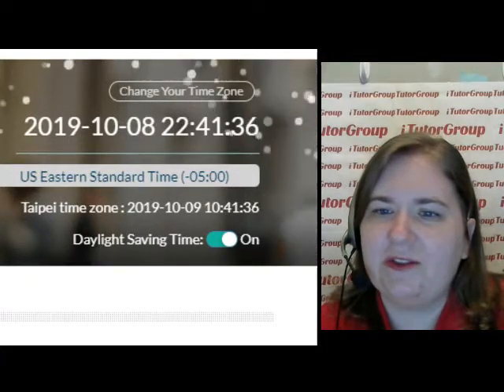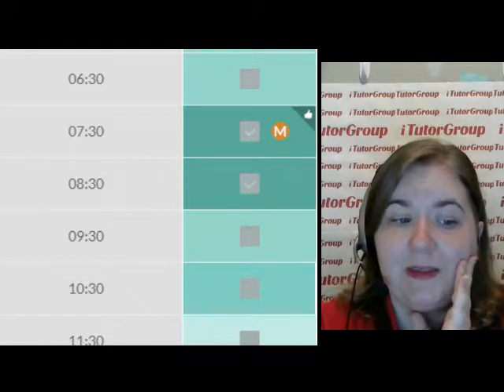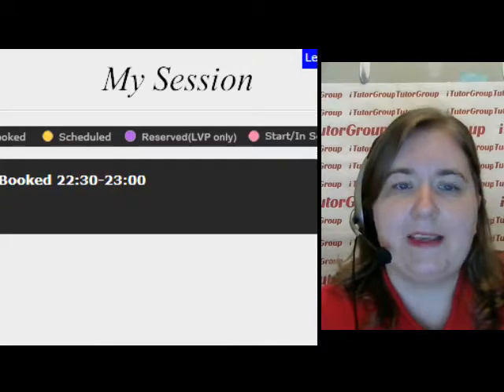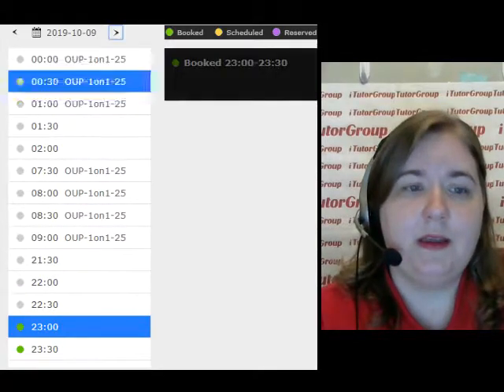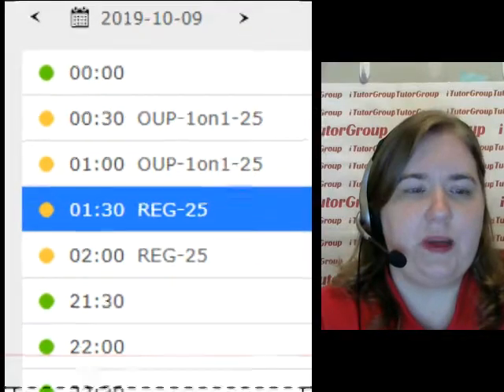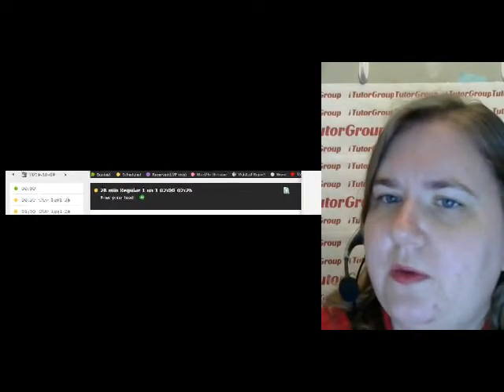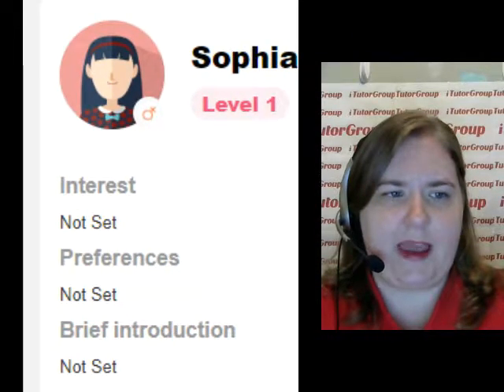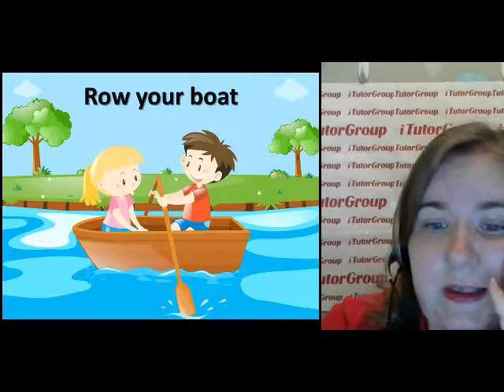iTutorGroup Scheduling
ITuturGroup:
I am a teacher recruiter and would be happy to help you and interview you!!!

GoGoKid:
Teach English online and earn up to $25 per hour!